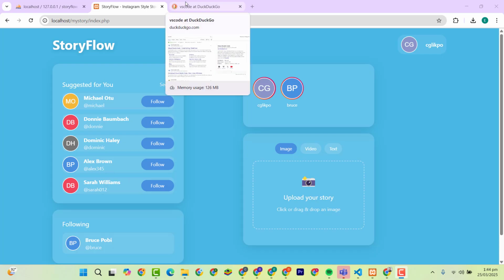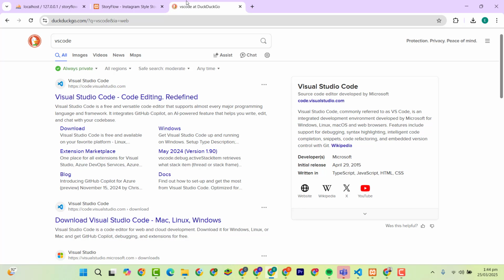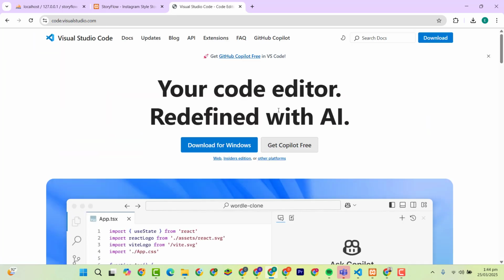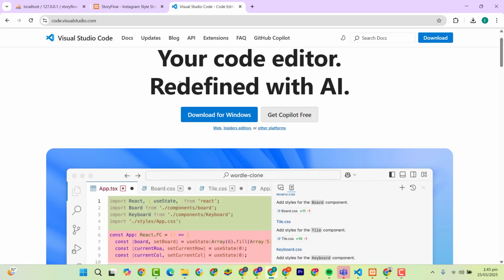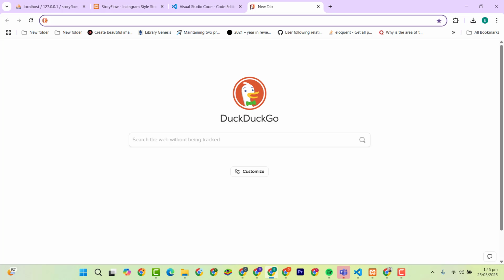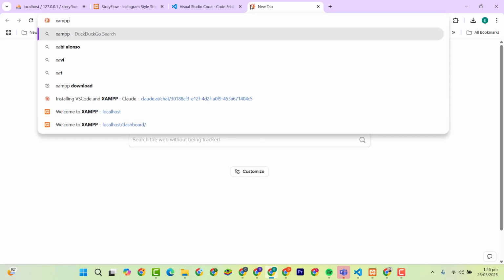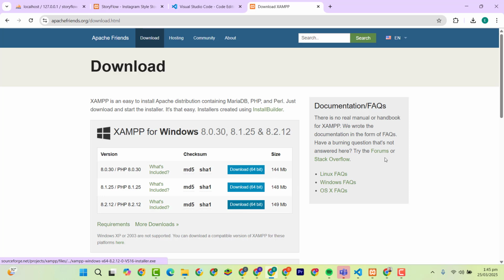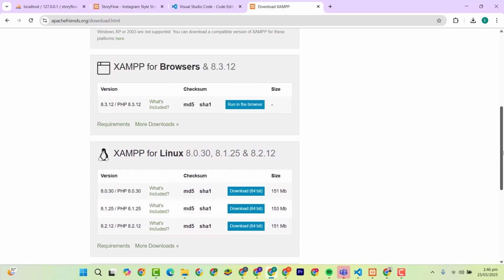Building an Instagram/WhatsApp-style Story 01:How to Install VS Code and XAMPP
Are you ready to start web development but not sure how to set up your environment? In this beginner-friendly tutorial, I’ll walk you through how to install Visual Studio Code (VS Code) and XAMPP on your computer, step-by-step!

Whether you're building with PHP, working on backend projects, or just exploring full-stack web development, this setup is your first major step.

 What You’ll Learn in This Video:
How to download and install VS Code (free code editor by Microsoft)

Setting up XAMPP as a local server for PHP + MySQL development

How to start Apache and MySQL services

Testing your setup with a basic index.php file

Linking XAMPP’s htdocs folder with VS Code for real-time editing

Common issues & firewall permissions ✔️

✅ Perfect For:
Coding beginners and students 👨‍🎓

PHP & MySQL developers 🧑‍💻

Web developers working on localhost

Anyone creating a portfolio, practice projects, or web app prototypes